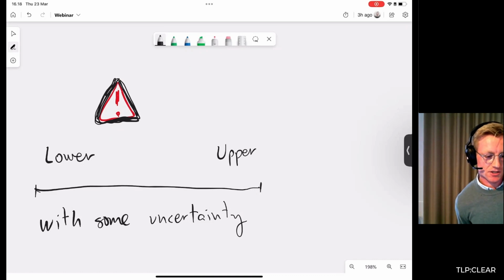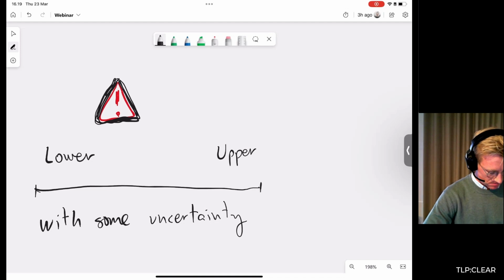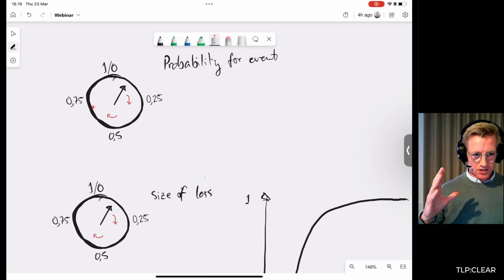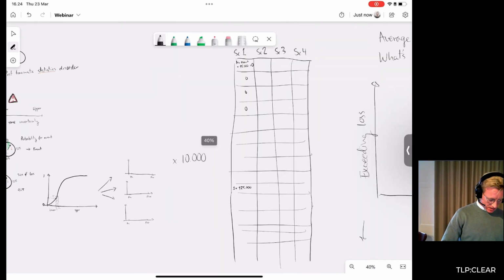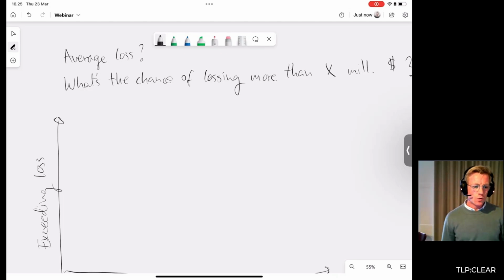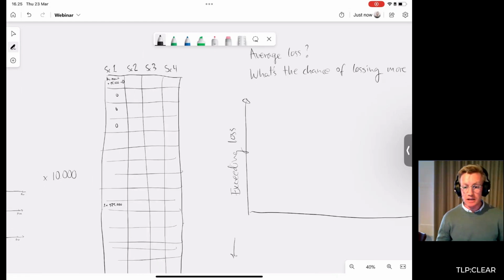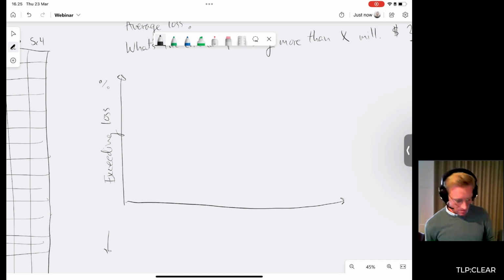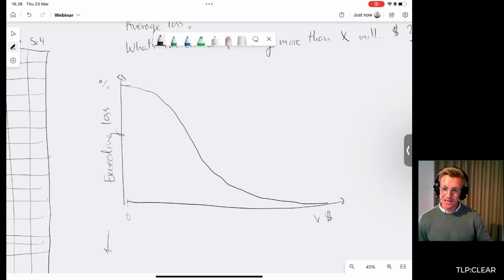How to use Monte Carlo simulation | Part 4 | An introduction to quantitative cyber risk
In this short session, you will learn how to use Monte Carlo simulation as part of your quantitative IT risk analysis.

This video is part 4 of 8 in our series of shorts from our webinar on how to apply quantitative methods in a cyber risk assessment.

The quantitative models are measurably more useful than other models when it comes to estimating cyber risk in organizations.
ACI's team of quantitative- and IT-risk specialists conduct several cyber risk assessments for European clients every year and are ready to share our experience.